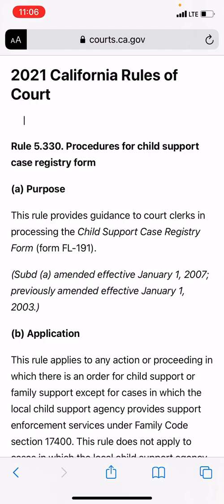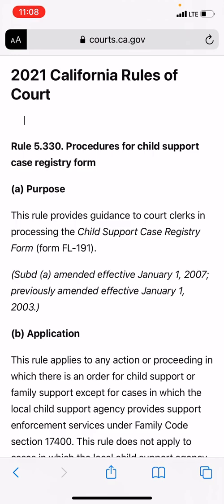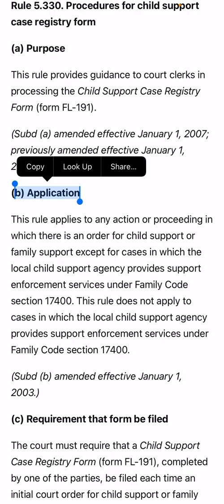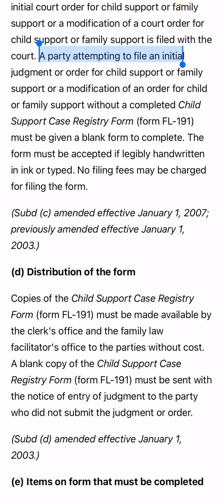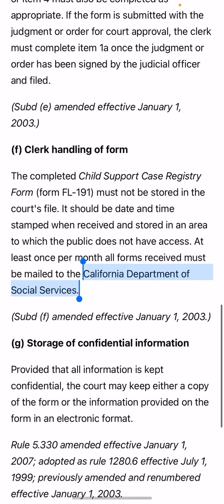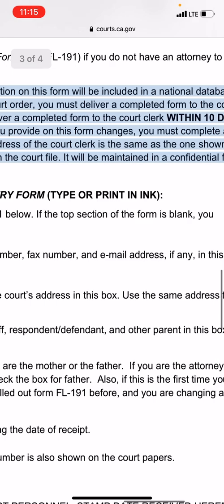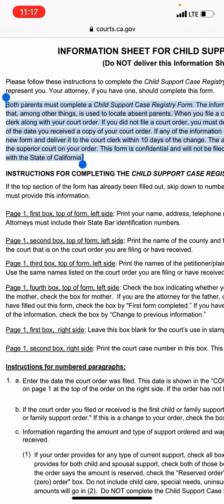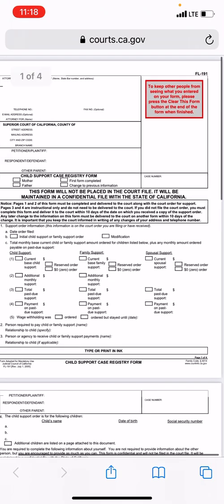Child Support Registry (National Database)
For each child support “order” there has to be a stipulation. In turn FL 191 form must be completed filed before sent to the nationwide data base , before any interception.

California Rules of Court 5.330 explains.

scroll down and submit your inquiry. Thank you.

Stay strong, stay encourage and informed.